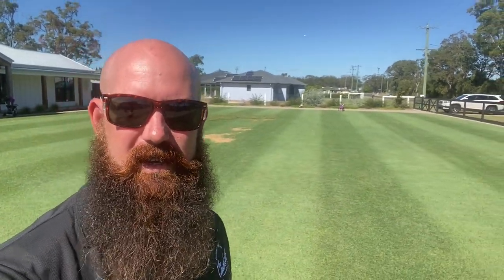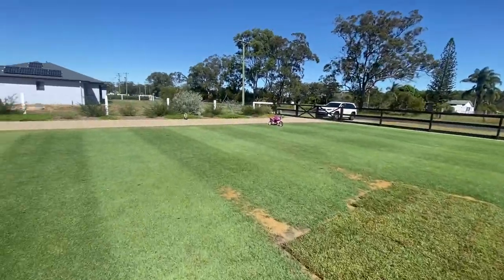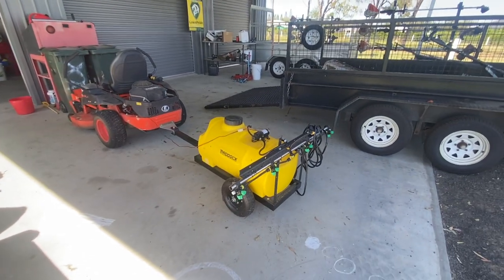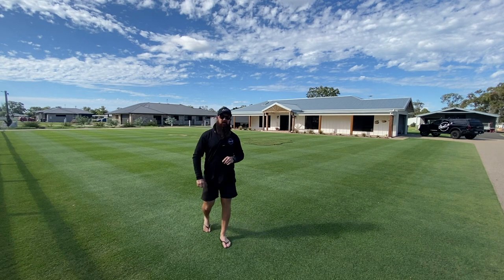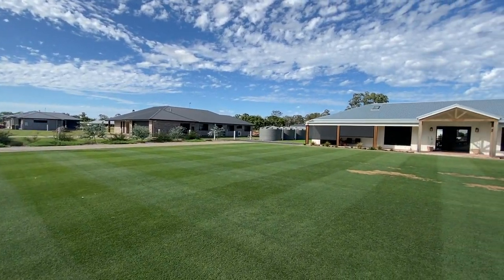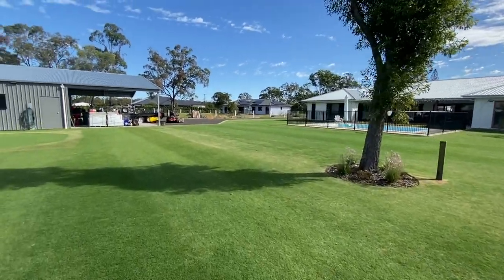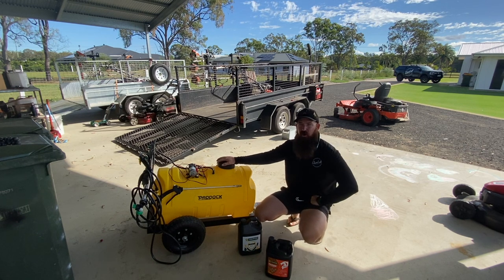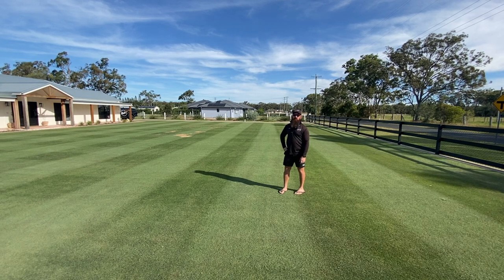Toro golf course mower + new sprayer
Full mow job with the Toro Greens master 3250d burning in those winter stripes. plus testing put the new sprayer.